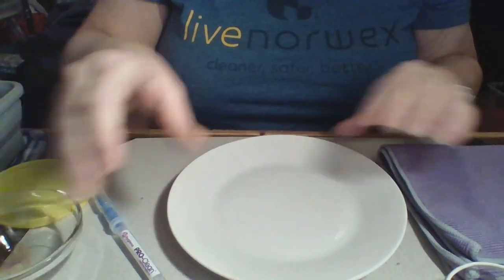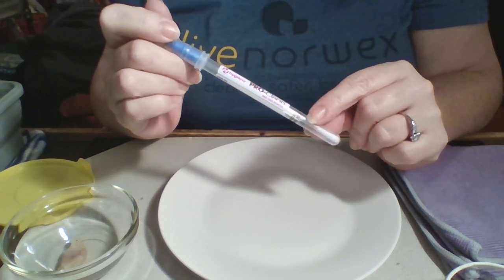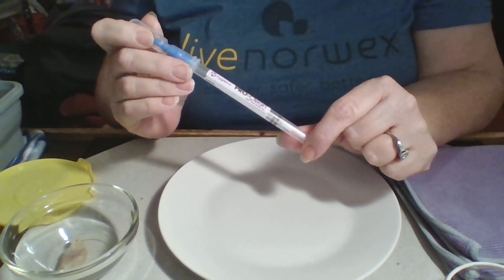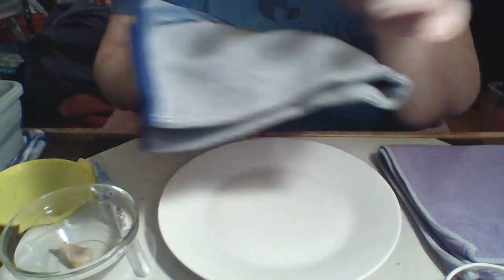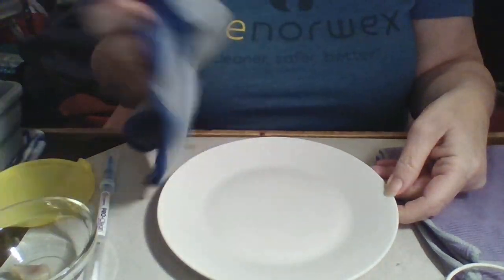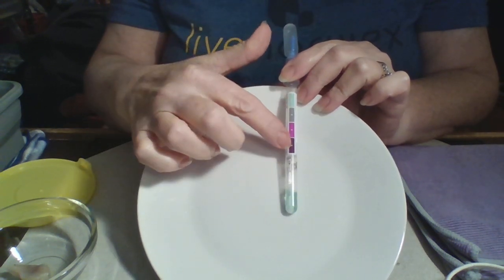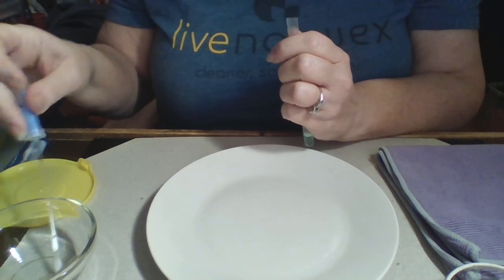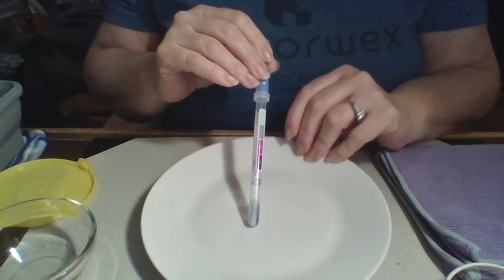Raw Chicken Demo - Rebecca McGrath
Norwex Envirocloth takes on raw chicken with just water!!  This microfiber is a serious powerhouse.  It is able to remove up to 99% of bacteria and you can clean just about anything with no toxic chemicals!!
I'd love to share more.